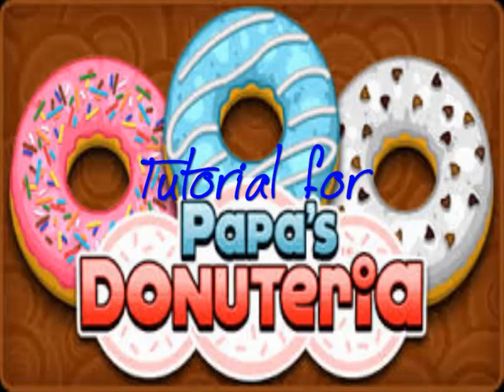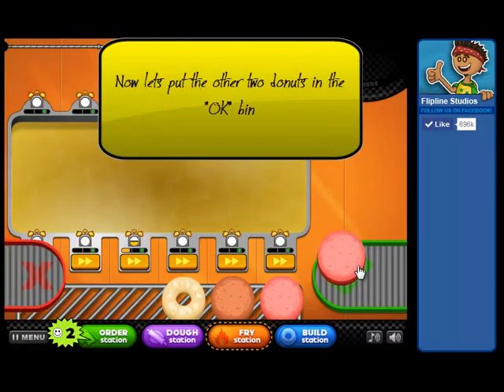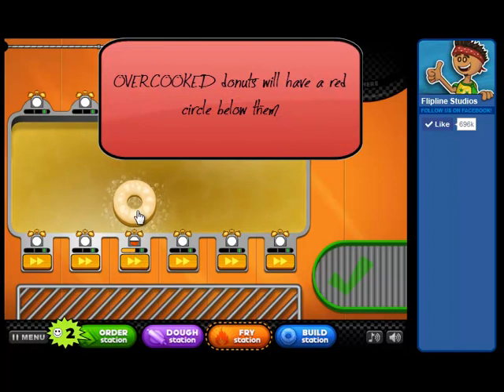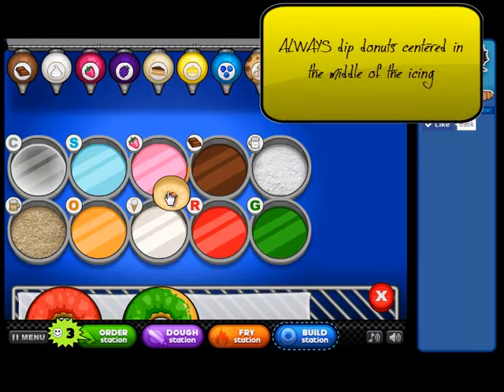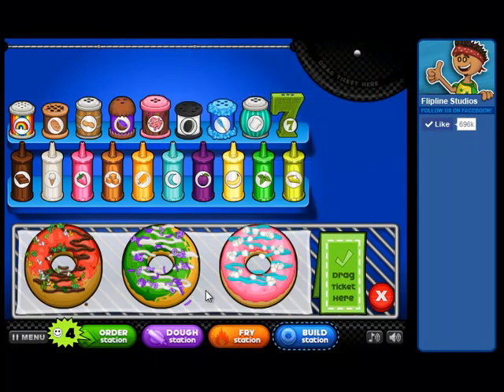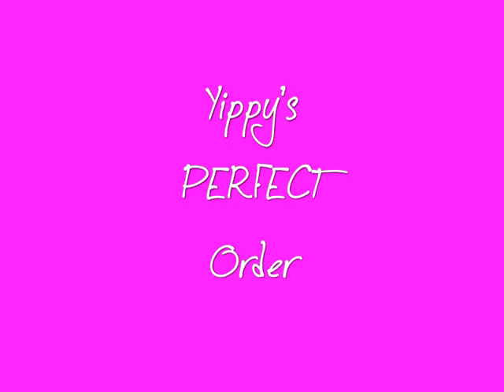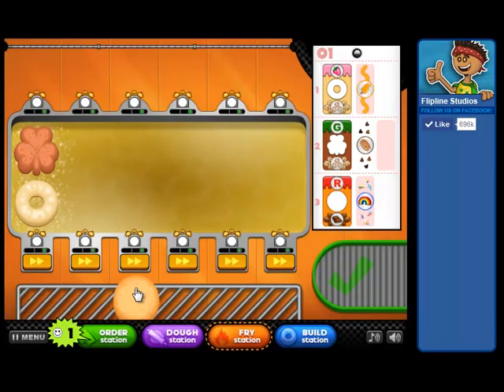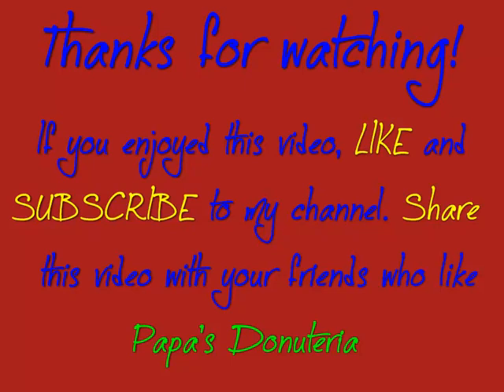Papa's Donuteria Tutorial - How to make perfect donuts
Here is a tutorial on how to make perfect donuts on Papa's Donuteria.